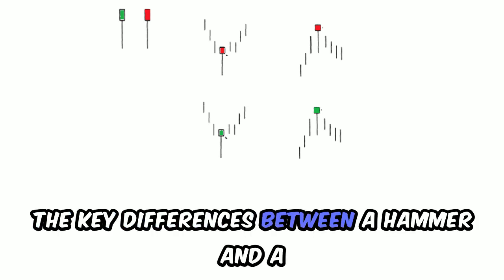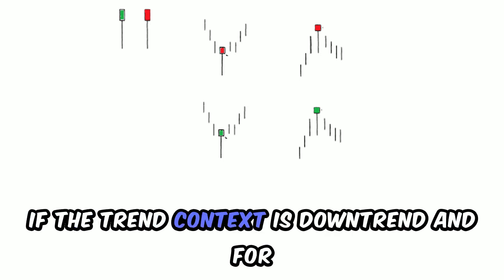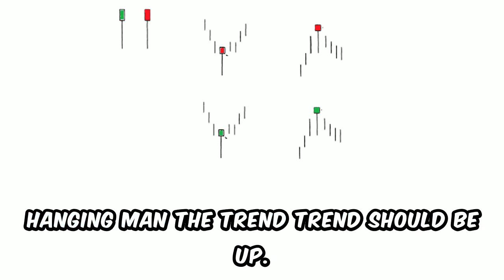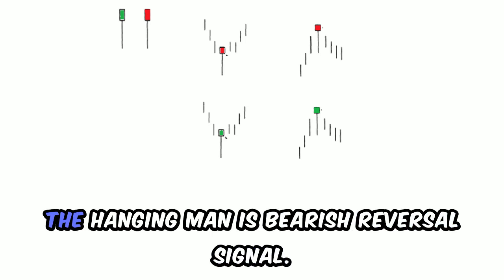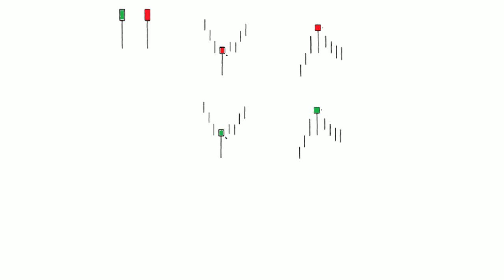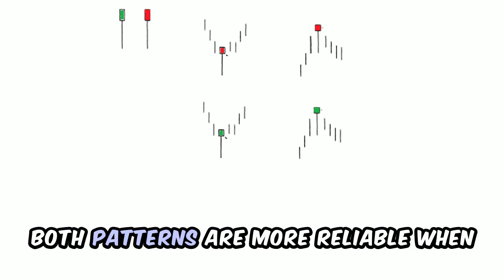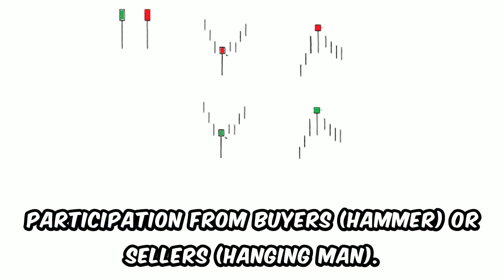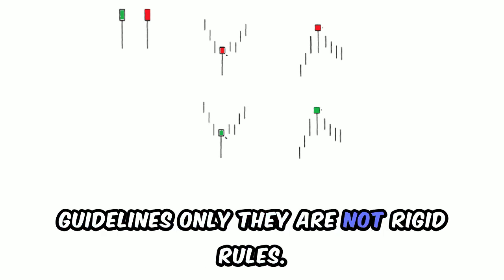The Hammer and Hanging Man Candlestick Pattern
The Hammer and Hanging Man are single-candle patterns signaling potential reversals. The Hammer forms in a downtrend with a small body at the top and a long lower wick, indicating strong buying pressure and a potential bullish reversal. The Hanging Man appears in an uptrend with a similar shape but signals selling pressure and a possible bearish reversal. Both patterns require confirmation from the next candle to validate the trend reversal.